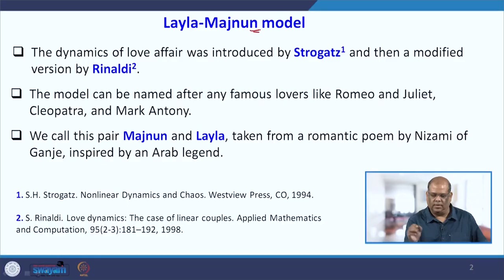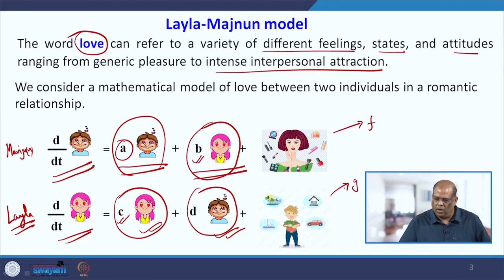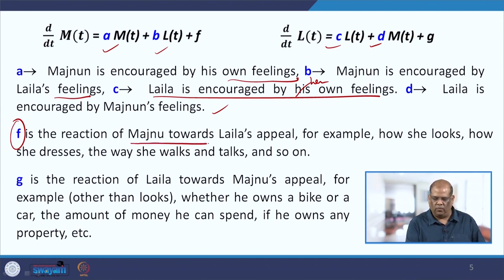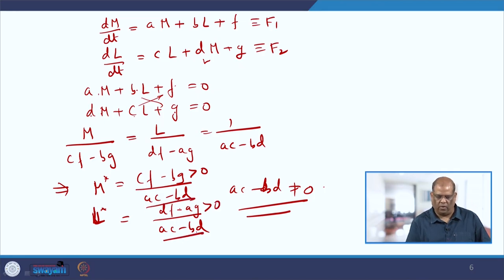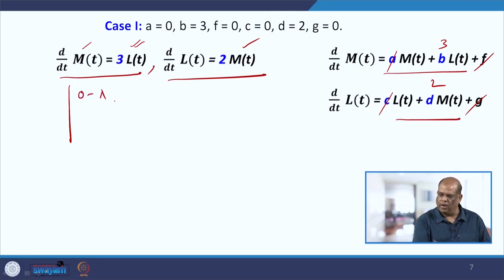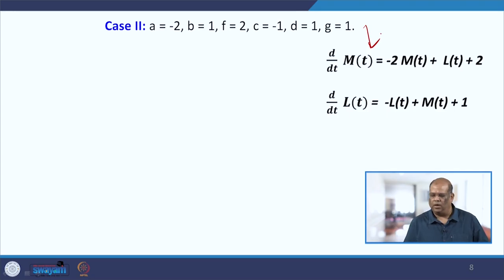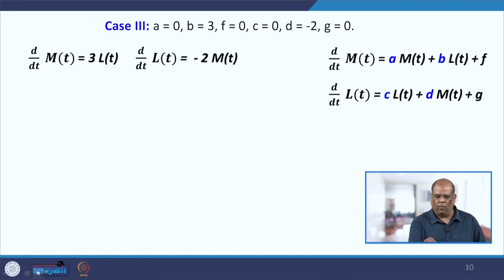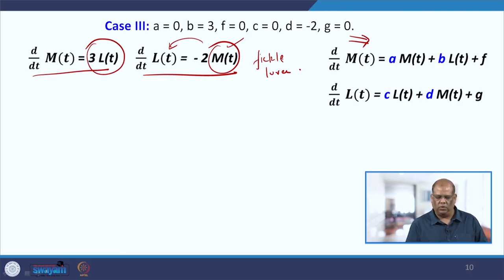Mathematical model of love affairs